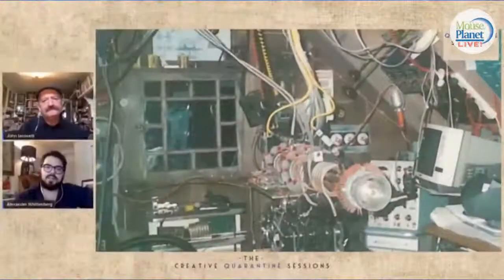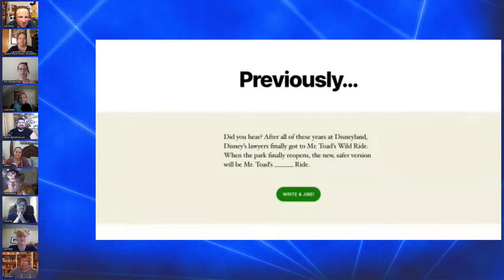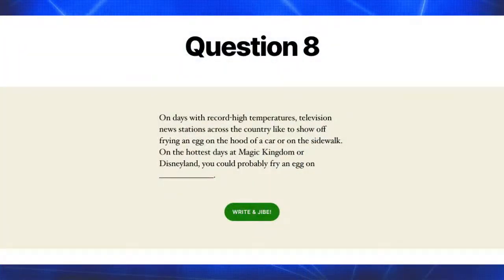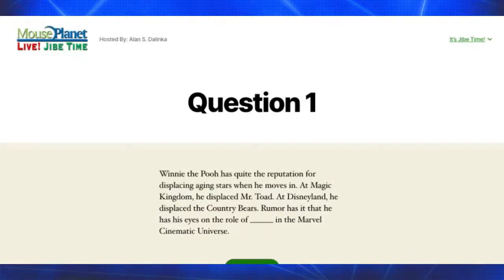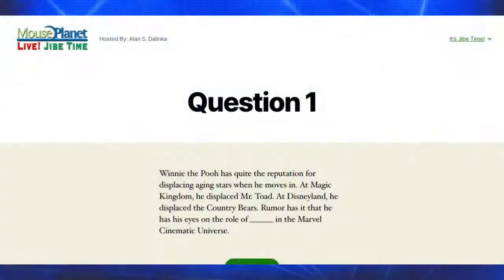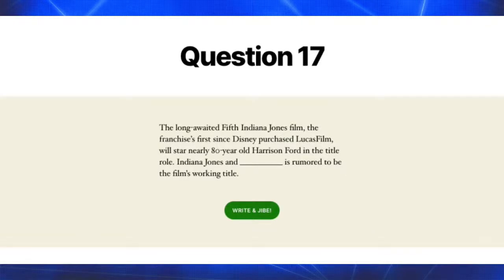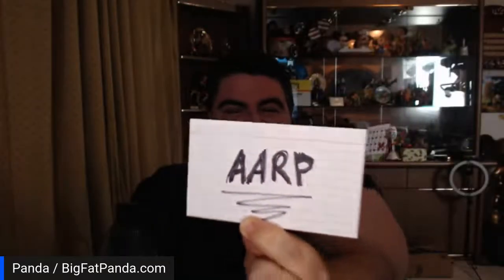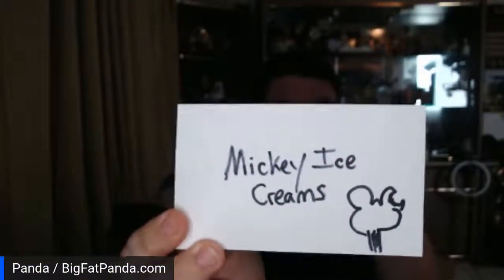"Fun at Home" MousePlanet LIVE! Show #20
MousePlanet LIVE! "Fun at Home" Show #20 will stream Wednesday August 19, starting at 8:30 p.m. Eastern/5:30 p.m. Pacific. Something a bit different this week: we have a special pre-recorded behind-the-scenes segment with Production Designer John Iacovelli who worked as the Art Director on Disney's 1989 hit film, "Honey, I Shrunk the Kids"  (interview courtesy of The Creative Quarantine Sessions).

And, since we all had so much fun with our brand new "MousePlanet LIVE! Jibe Time" game show last week, we have asked back John Saccheri from BigFatPanda.com to defend his narrow win last week against this week's challenger, Shelley Caran from On the Go in MCO. You are invited to have fun at home by playing along with our fill-in-the-blanks game in the comments (and, we hope, we will play this week in a way that takes into account any lag between the live stream and the comments).

Our group of MousePlanet Contributors will be on hand to play the game, talk about all things Disney, and, as always, we'll cover Disney Parks news that breaks between our regular publication schedule and showtime.

A replay will be available here after the show.